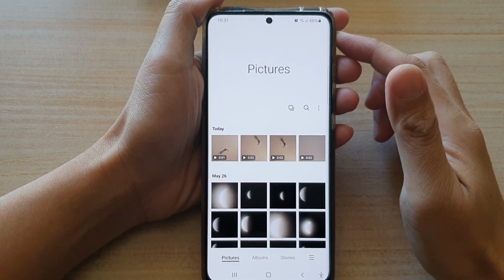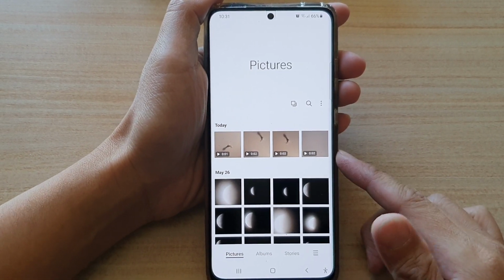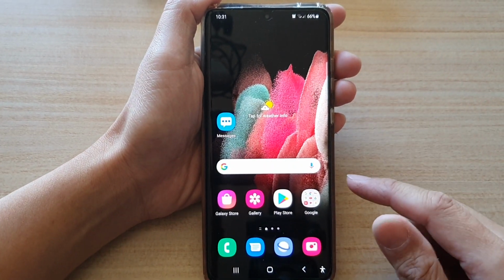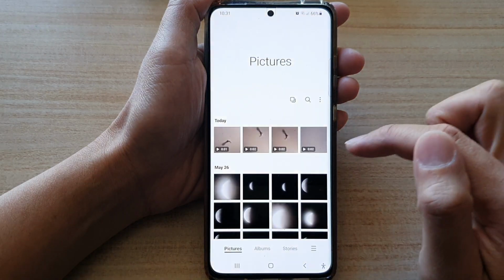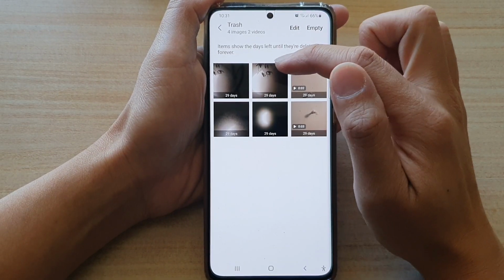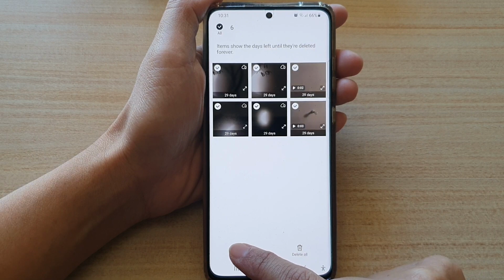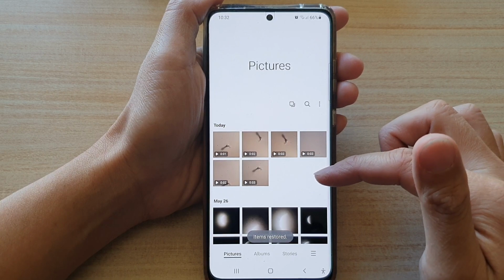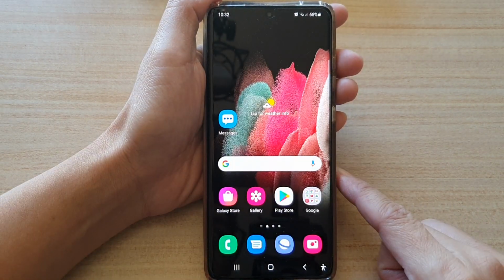Galaxy S21/Ultra/Plus: How to Restore Lost / Accidental Deleted Photos/Videos In Picture Gallery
Learn how you can restore lost / accidental deleted photos/videos in picture Gallery on Galaxy S21/S21 Plus/Ultra.